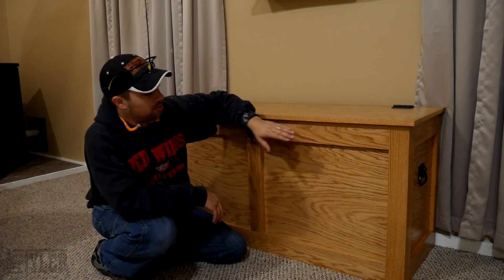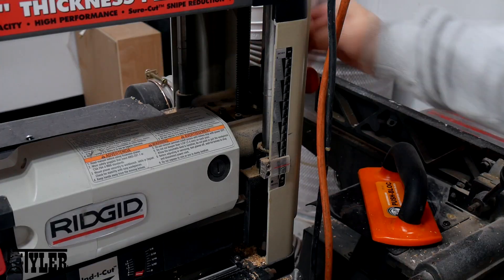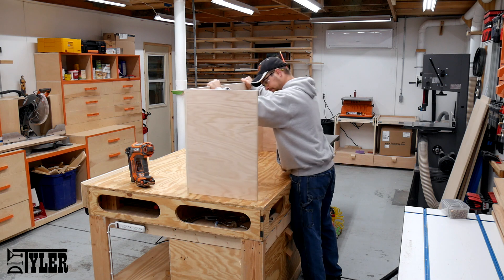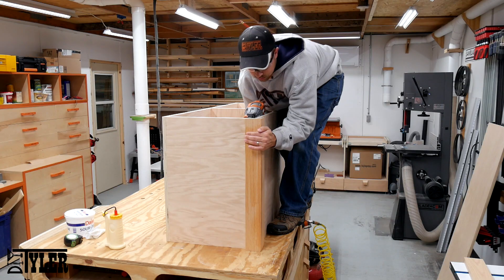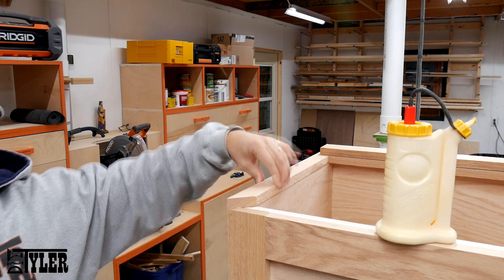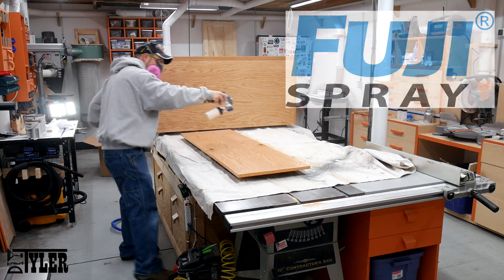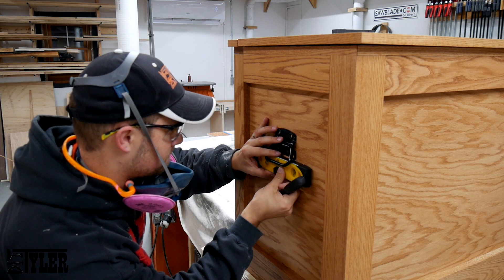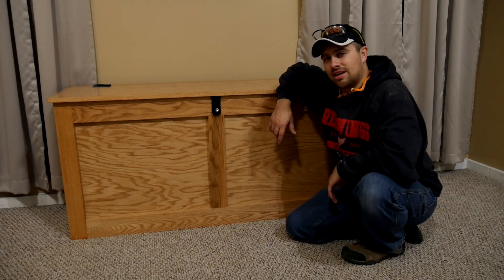Red Oak Storage Chest with Solid Oak Edge Banding | How To Build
As many of you know we burn wood pellets to supplement our propane usage during the Michigan winters. The wood pellets are stored out in the garage but I didn't want to have to carry in single bags of pellets each night. The solution was a storage chest that will hold 8-10 bags of wood pellets.

This blanket chest is made from red oak plywood and is edge banded using solid red oak. I finished the chest with Ipswich Pine stain and several coats of water based polyurethane applied using my new Fuji Spray systems Q5 Sprayer.

The hinge, lock and handle blanket chest hardware is black and I was able to find all but the handles locally. Instead of shipping in black handles I opted to paint some galvanized handles with black spay paint, has worked out great so far!

Shout out to Fuji spray systems for sponsoring this video. for all your spraying needs.